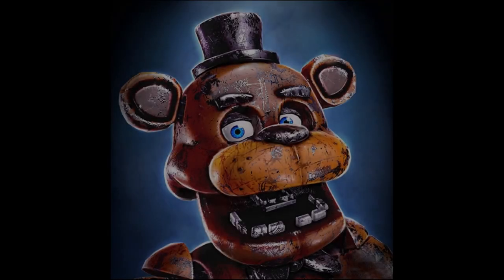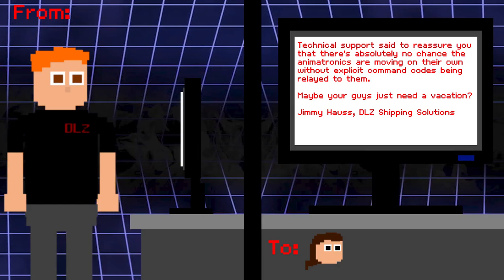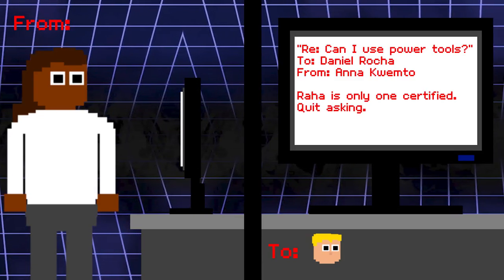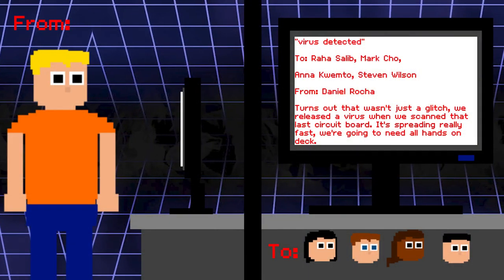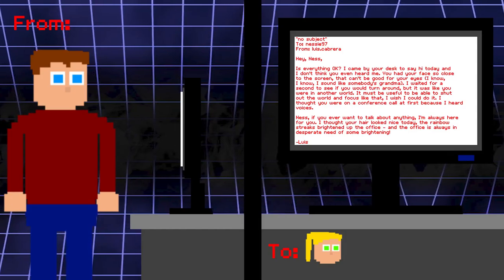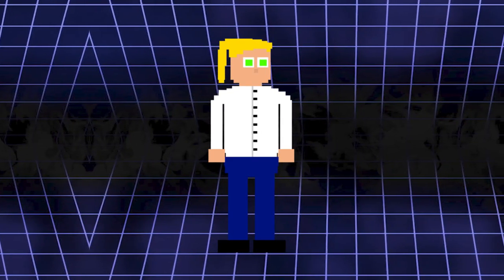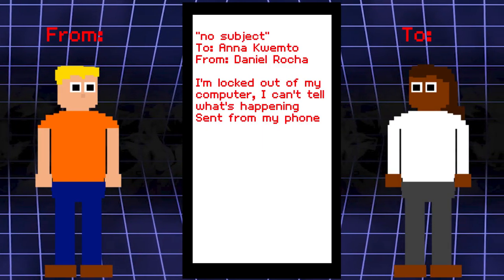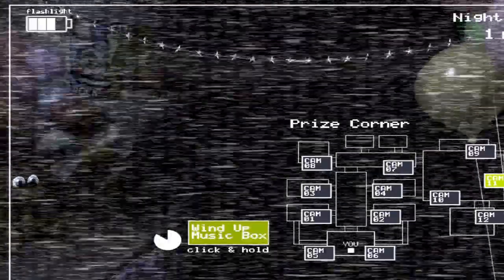FNaF AR: Special Delivery Full Story Explained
Today I'll tell you all the lore of fnaf AR and see how it connects to security breach

Models in Thumbnail:
AR Robots:

fnaf
fnaf ar
special delivery
security breach